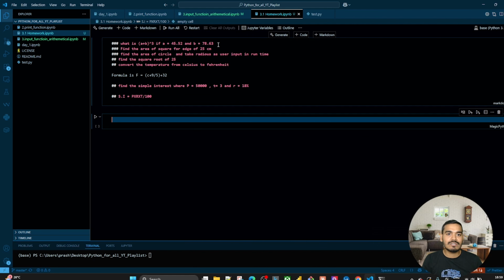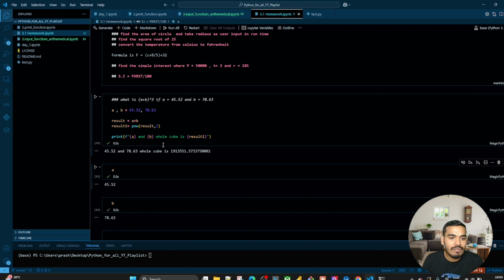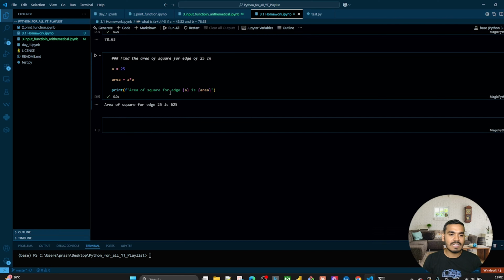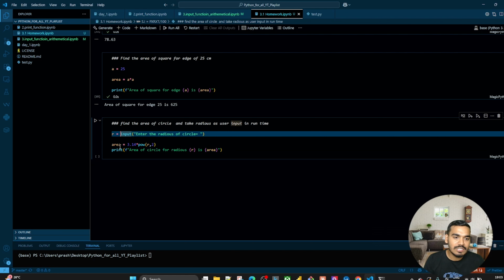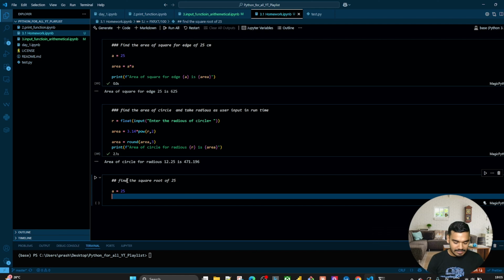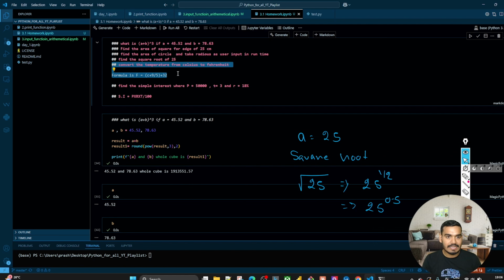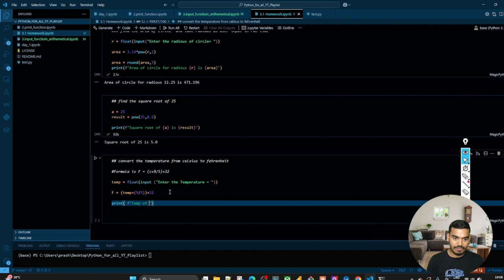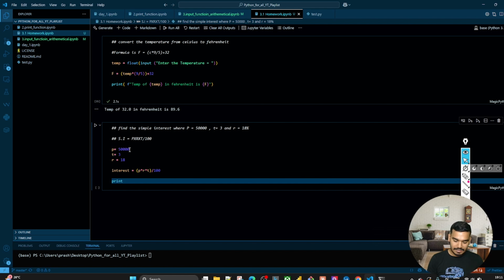7.Python Arithmetic operation Home Work Solution | English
🎥 Python Input Function | Arithmetic Operations | Type Casting - Beginner Python Tutorial

Welcome to this beginner-friendly Python tutorial! 🚀 In this video, you will learn the most essential concepts to get started with Python programming:

📌 Topics Covered:

input() Function: Taking user input in Python

Type Casting: Converting input to int, float, and str

Performing Arithmetic Operations: Addition, subtraction, multiplication, division, modulus, etc.

Real-world examples and mini exercises

🧠 Whether you're a student, data science enthusiast, or just starting your programming journey, this video will help you understand how to interact with users and perform basic calculations in Python.